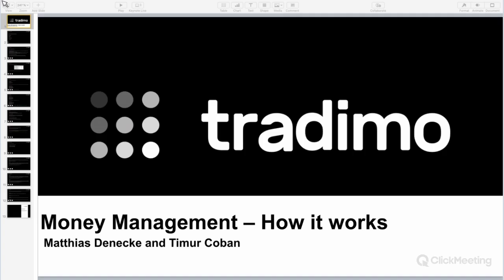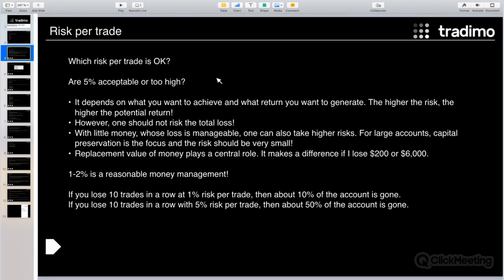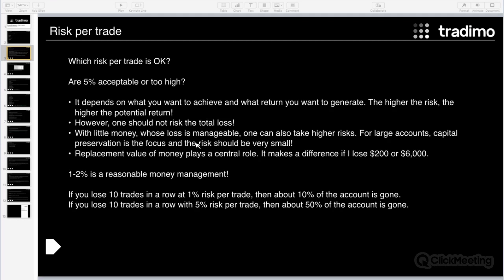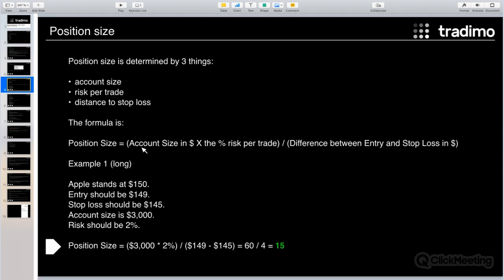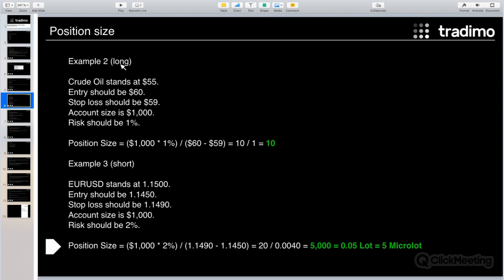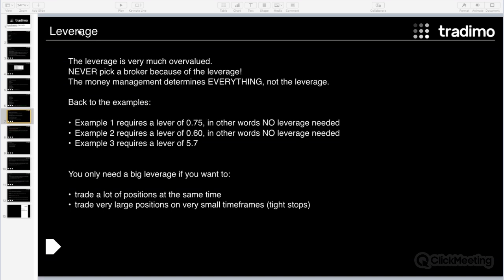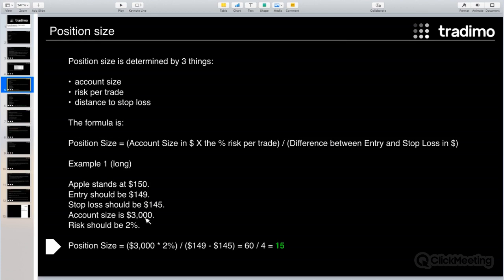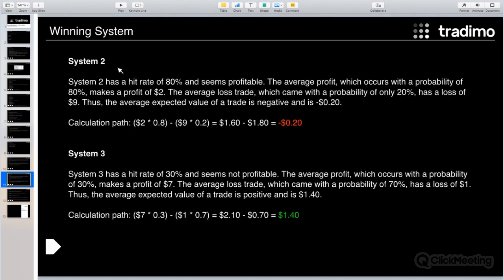Golden rules of money management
Those golden rules of money management help you to improve your trading strategies and prevent you from losing your entire account.

►►►Test Tradimo Premium for 30 days, for only €1 for the first month